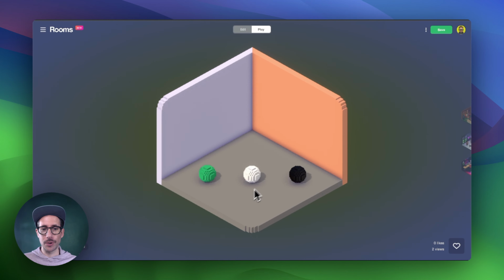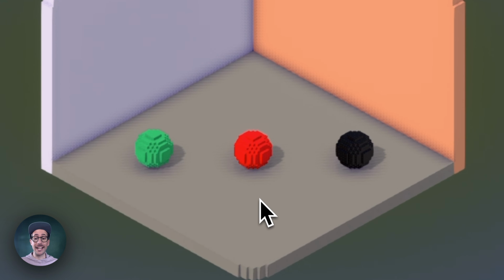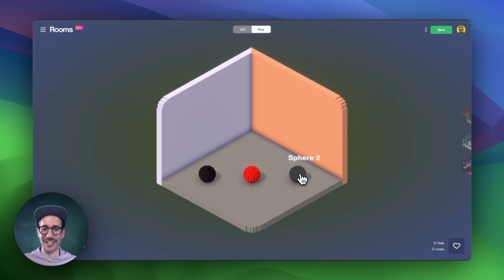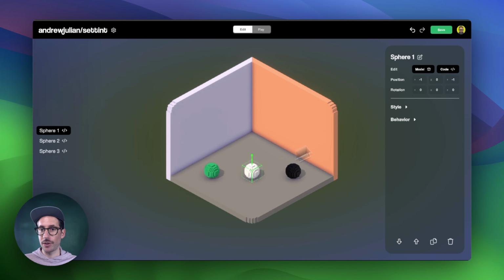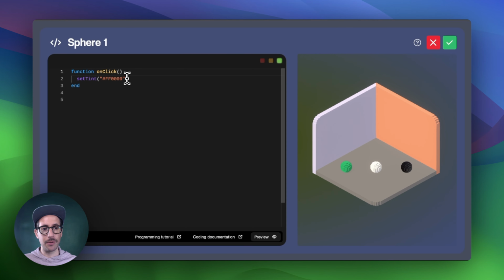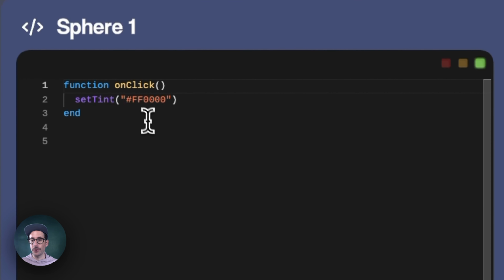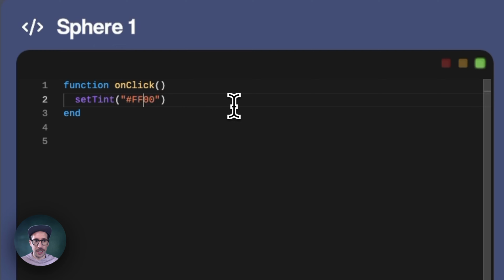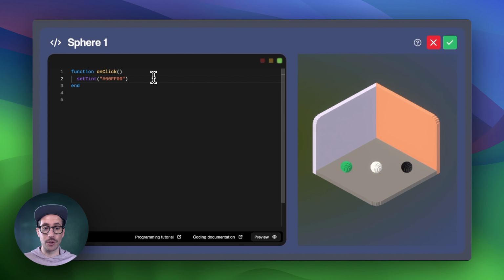Using setTint() to add Tint to a Thing's Color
💫 ABOUT ROOMS